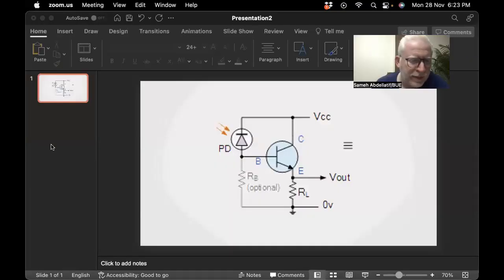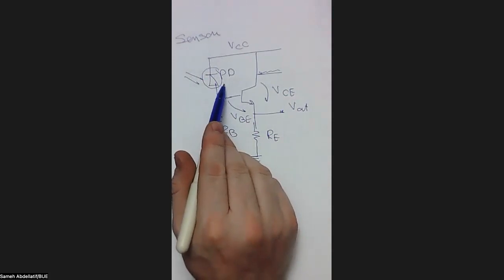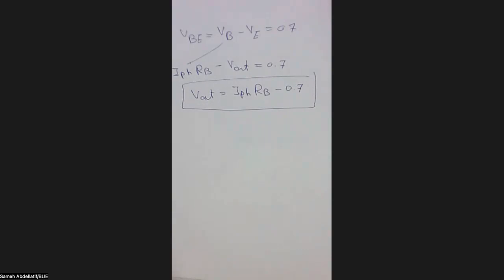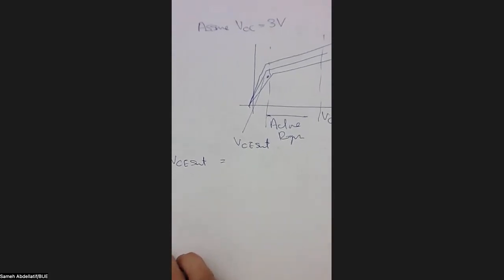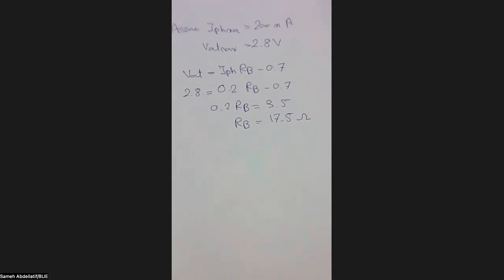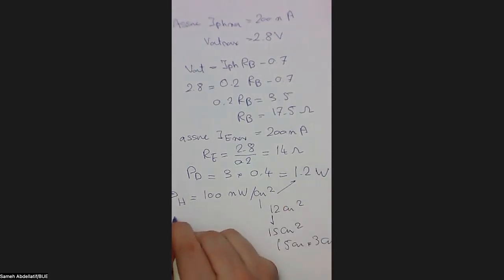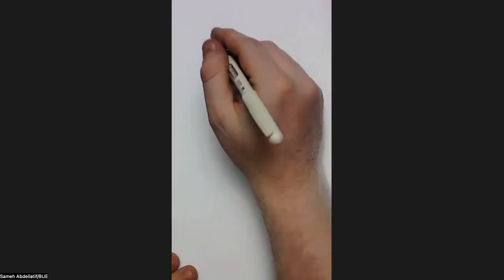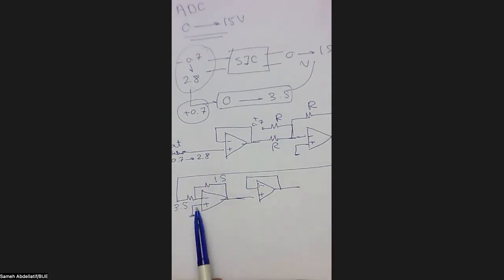Photodiode analog sensing node